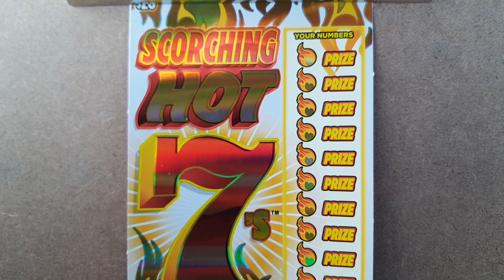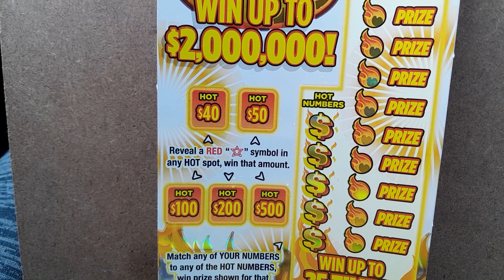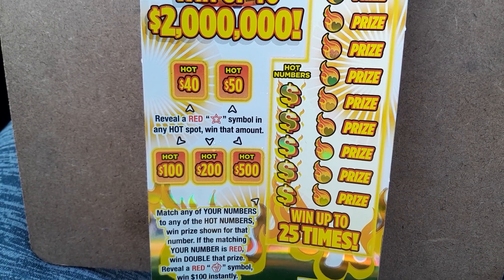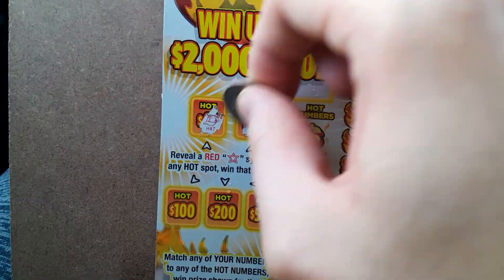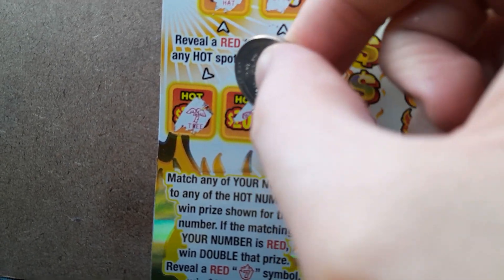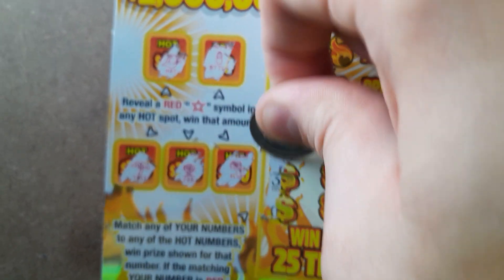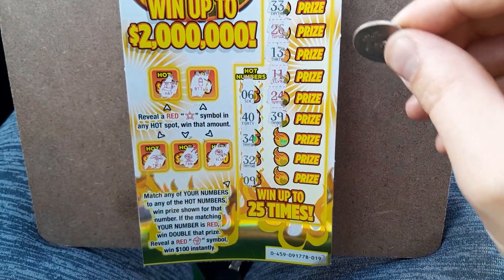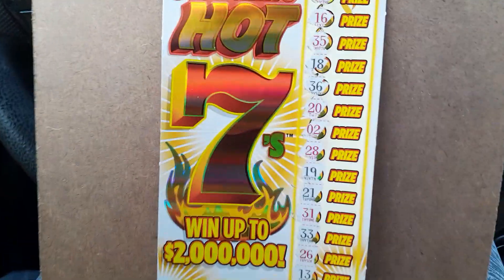Scorchin' Hot 7s - Michigan Lottery - 1/21/24